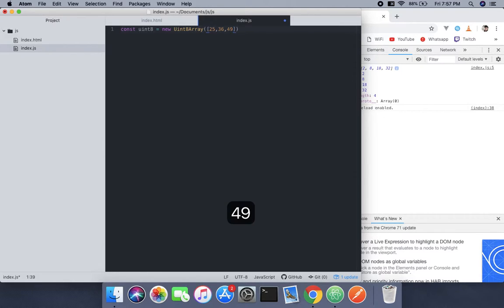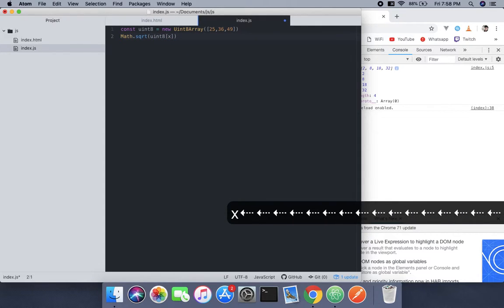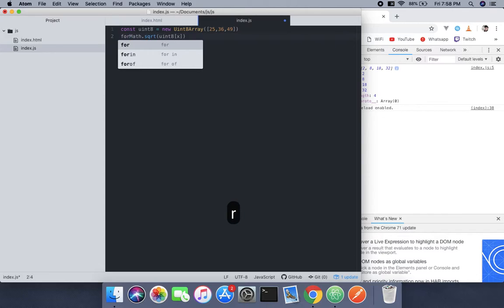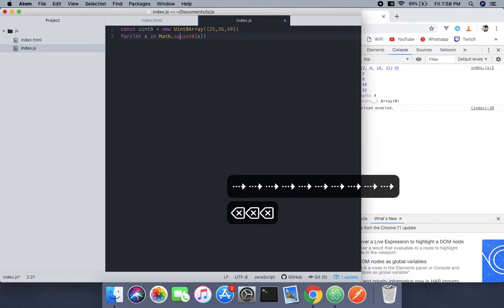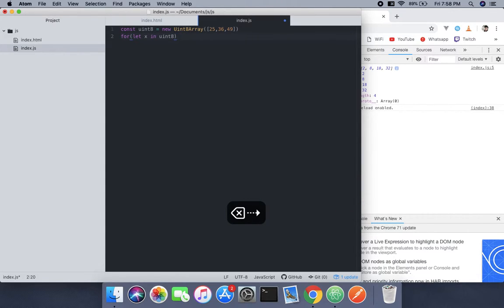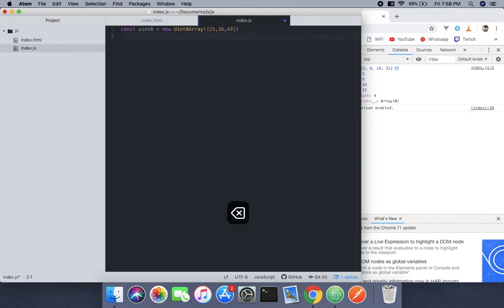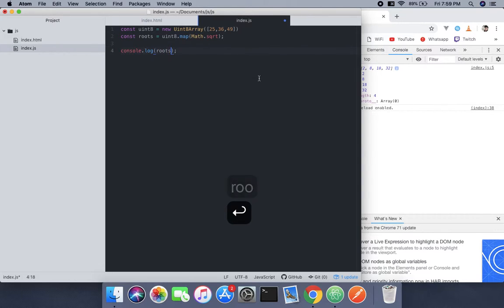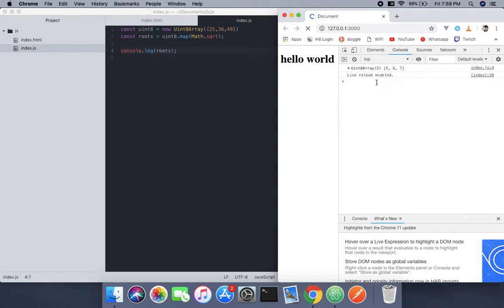TypedArray.prototype.map()-JavaScript Functions-ES6/ECMA2015/JavaScript 2019/JS